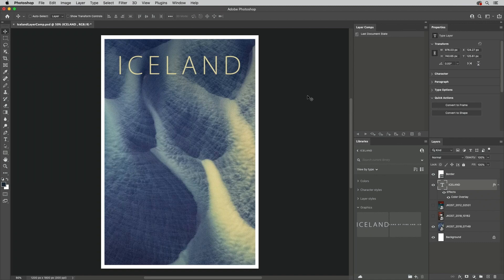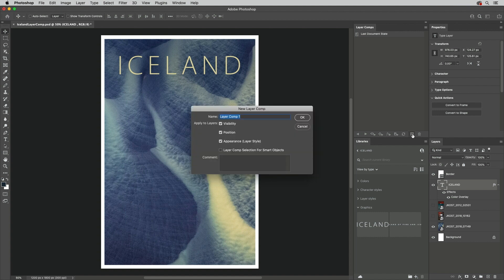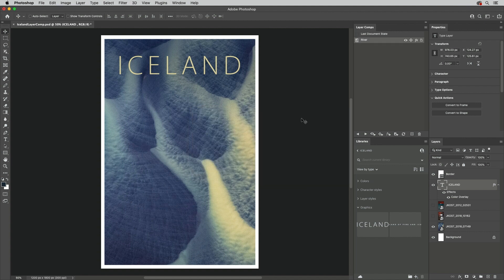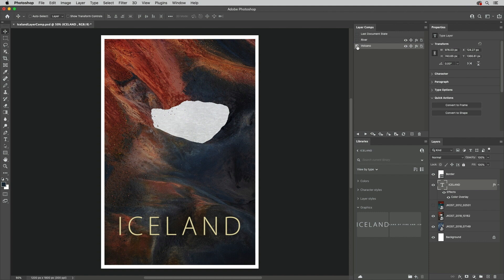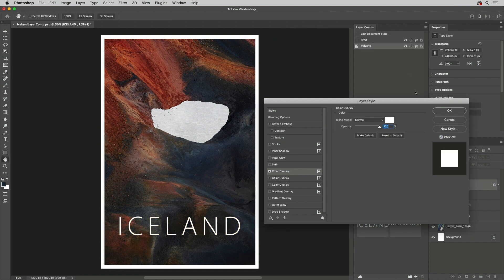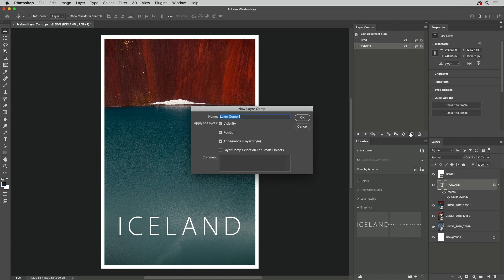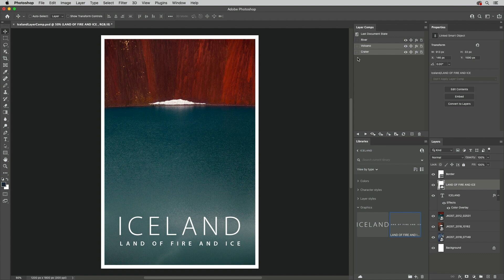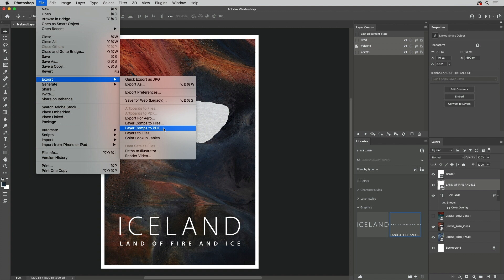The Power of Layer Comps in Photoshop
Discover the power of Layer Comps in Photoshop including how to create, edit, view, and export multiple, different versions of a design or layout within a single document.